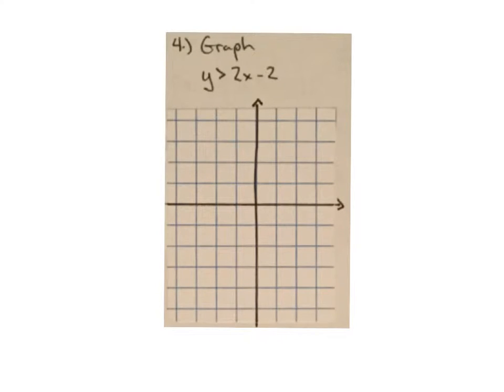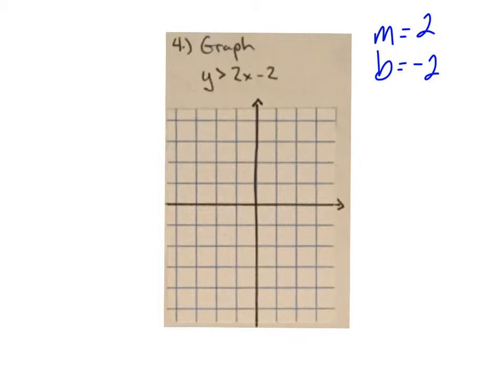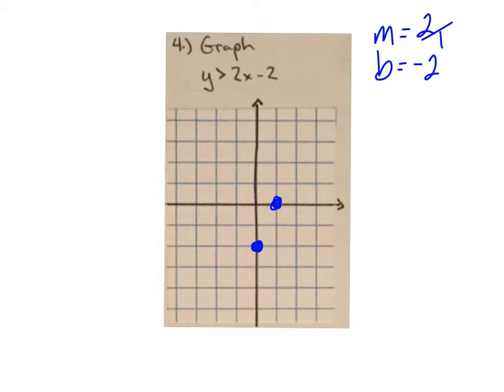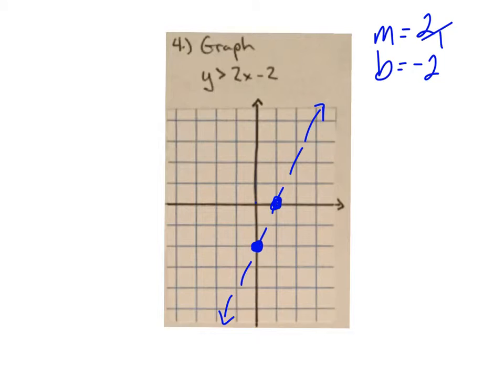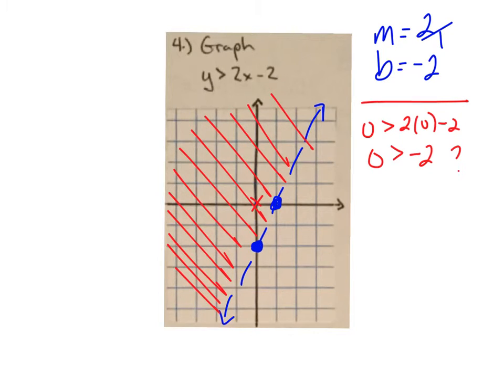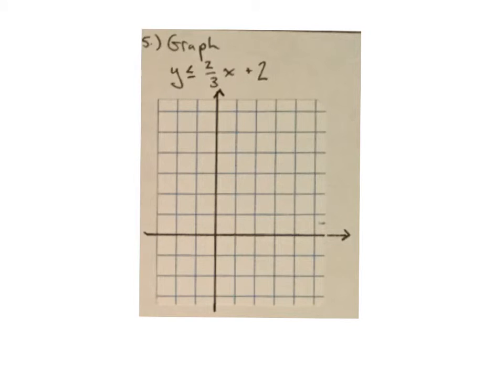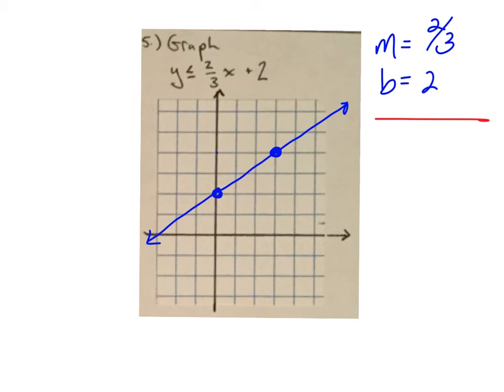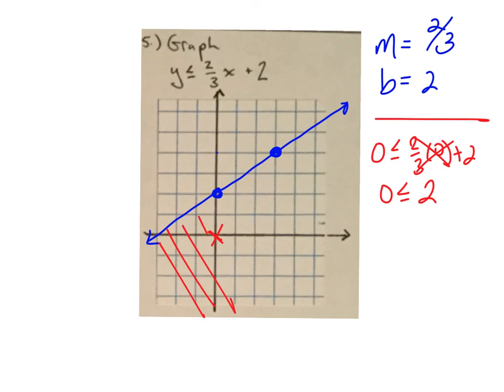Algebra 2-Review: Chapter 2-Part C: #4-5